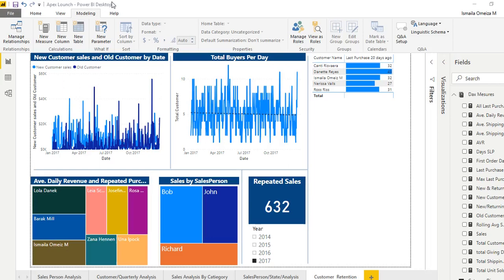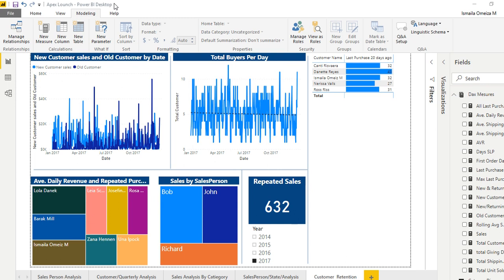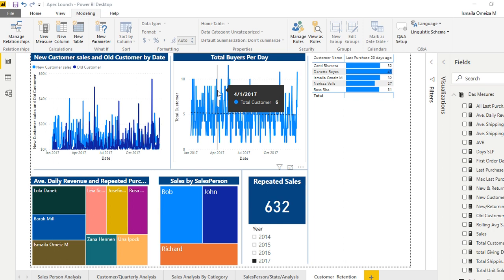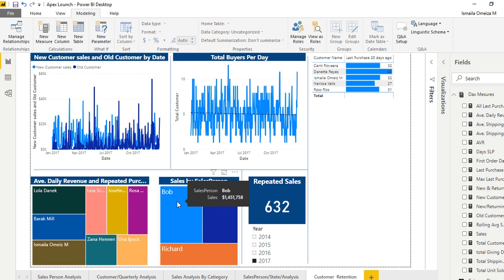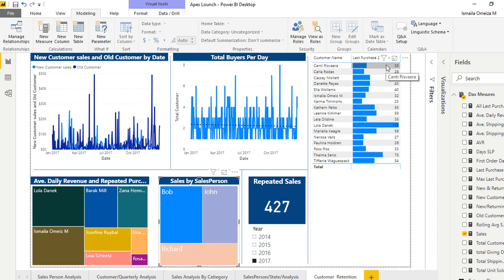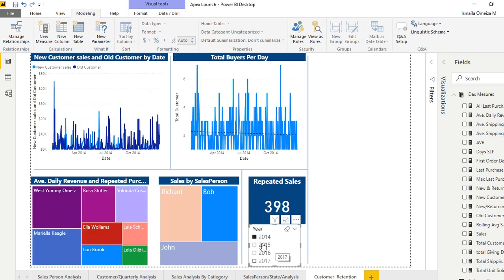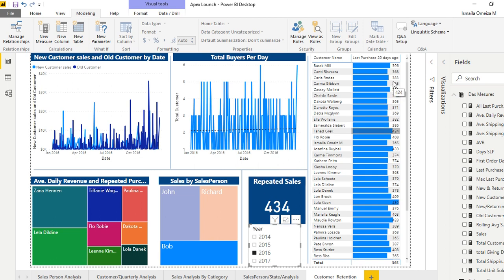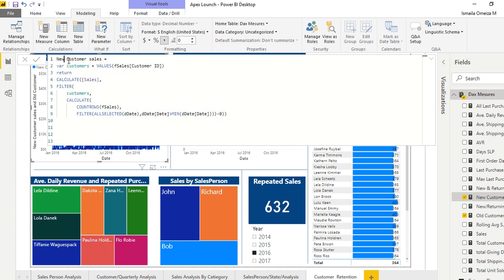Introduction to Power BI Customer Retention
WHAT IS CUSTOMER RETENTION?
Customer retention is a process of acquiring back your lost or old customer to buy from you again. You remember when I said Power BI can make you understand your customers and actually have your customer services improved? Let say you have 1000 customer that buy from your store over time but you discovered that sales are dropping and you can not tell which of your customers are not returning to make a purchase again, well with some little DAX your can calculate your customer retention and fetch out the lost customers from the overall customer base. That seems simple right? Now let me show you how that is done in Power BI